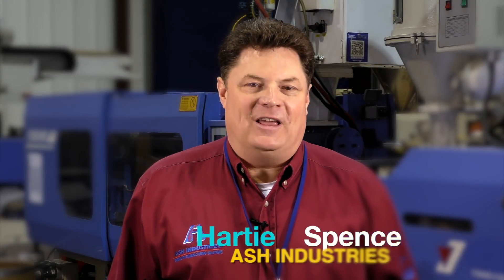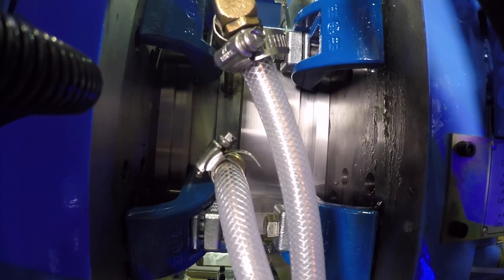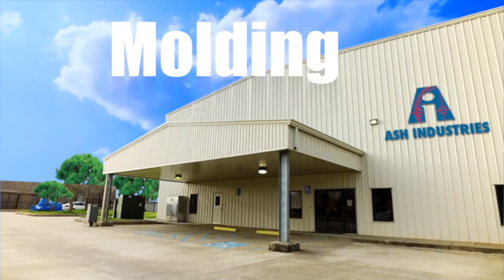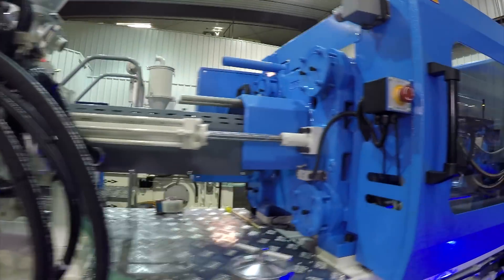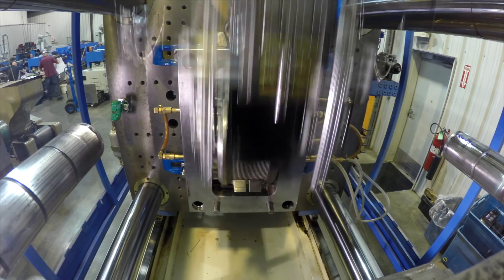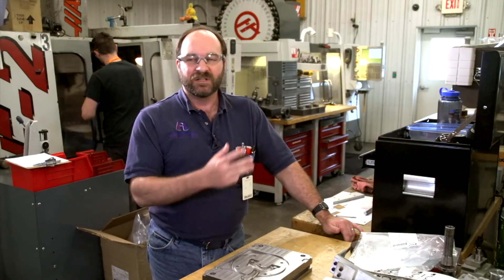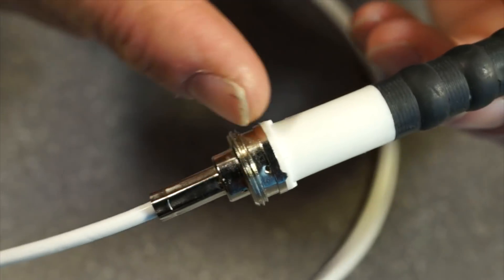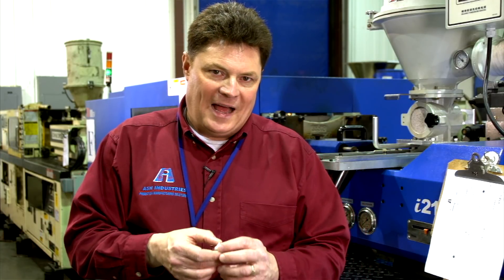Free Parts Consultation at the Santa Clara Design-2-part Show - Ash Industries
Manufacturing experts will be at the Santa Clara convention Center May 23 & 24, 2018. Free admission for industry professionals. Bring your current problem, part or print to get free advice on how to make it better faster or for less using the best manufacturing process for the part. This is the only place where you can shop over 300 processes from over 150 experts.

Meet Us at the show and let Hartie show you the solutions.